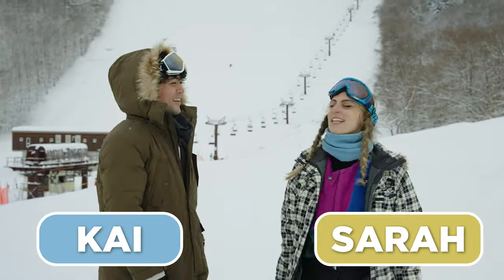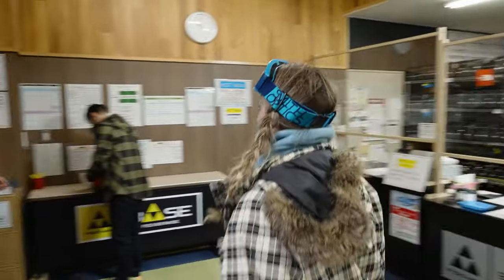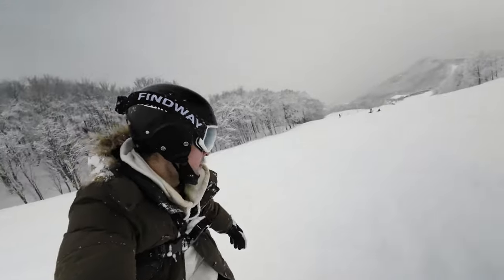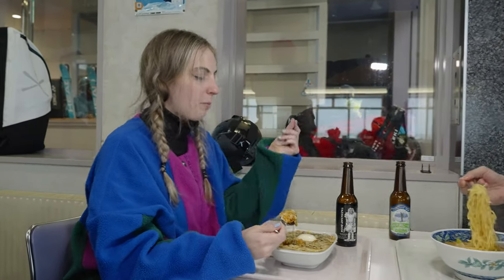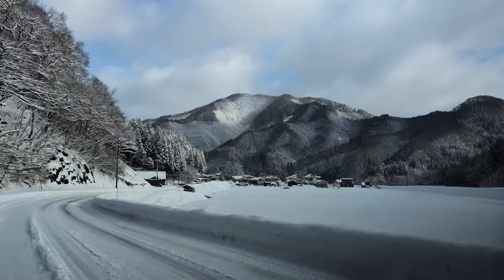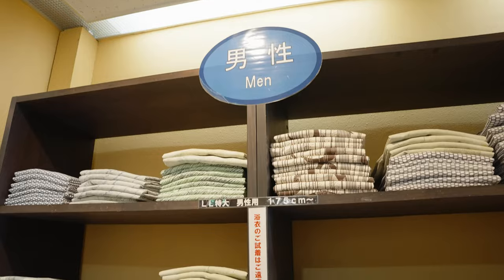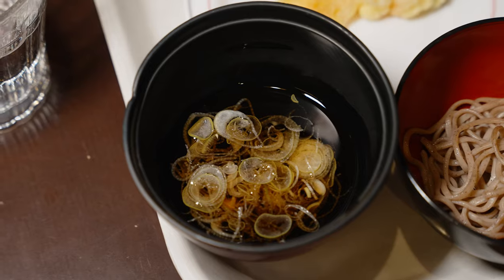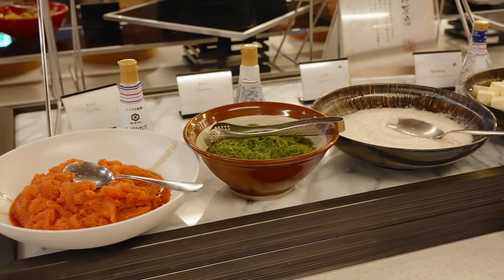Everything you need to know about SKIING in JAPAN! ⛷️❄️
Headed to Japan in winter? We've got YOU covered - where to go, how to get there, how to rent gear, accommodation, the works!

Sarah: @seerasan
Kai:  @Kojimochi

Video edited by Julian

Chapters:
00:00 Getting to the ski resort
1:27  Rental gear + Lift tickets
4:05 Skiing
5:56 Lunch
9:20 Boarding
10:40 Accommodation
19:47 Another ski resort
21:50 Snow Monsters